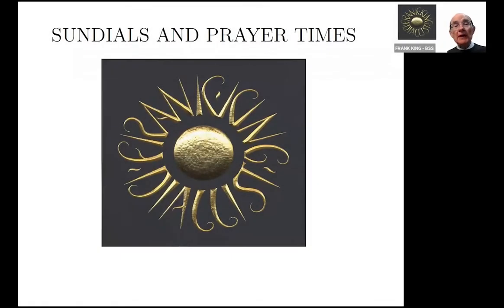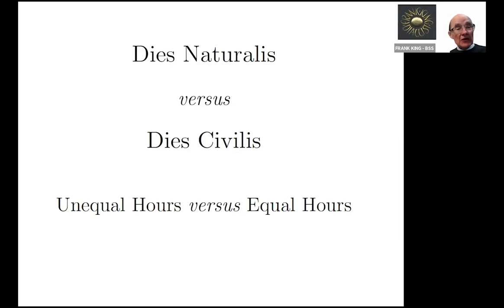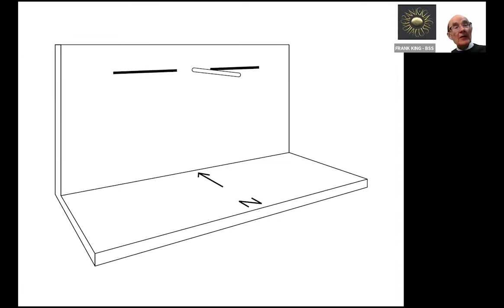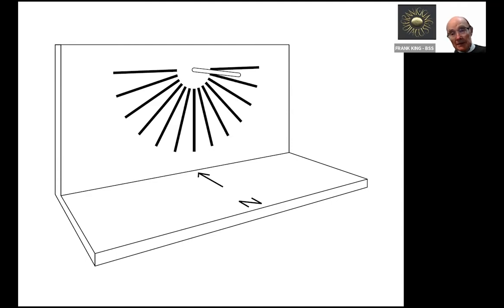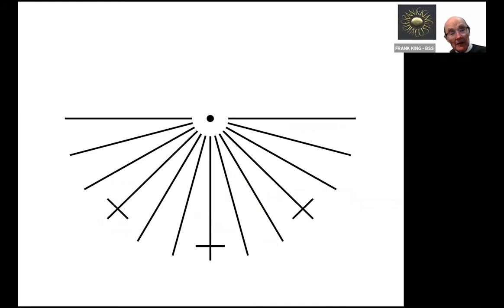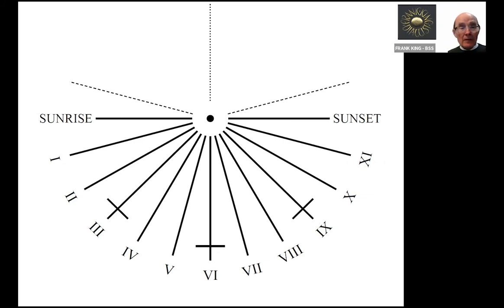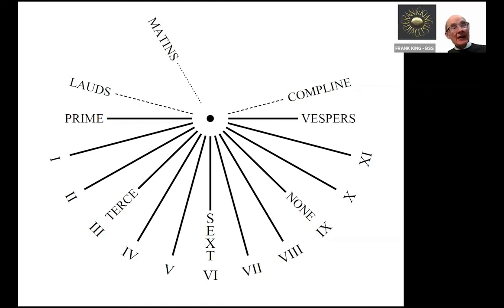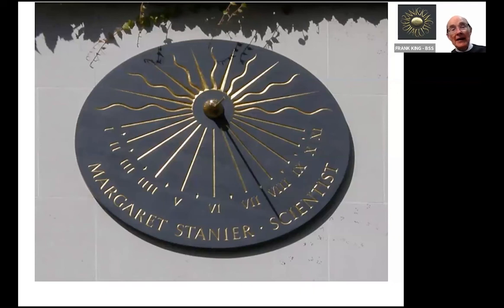CHCT Sundials and Prayer Times June Lecture